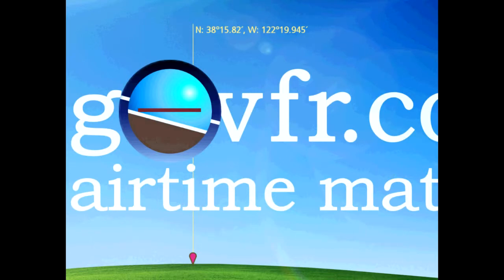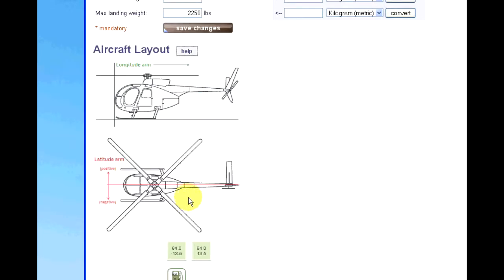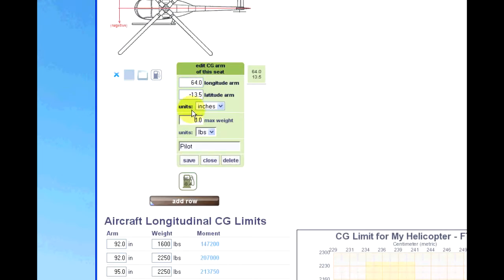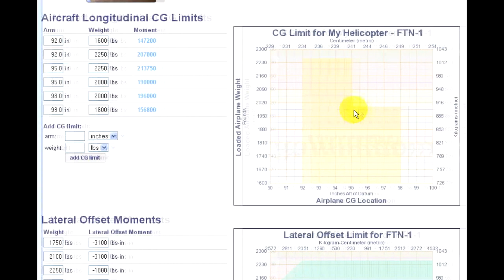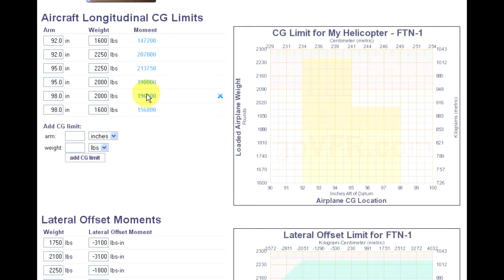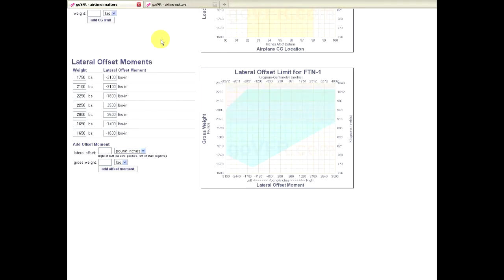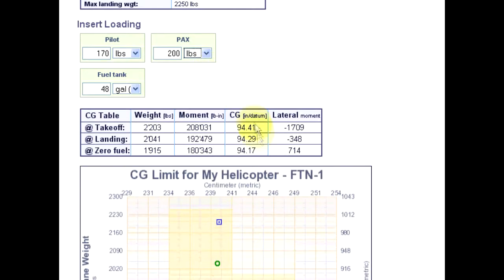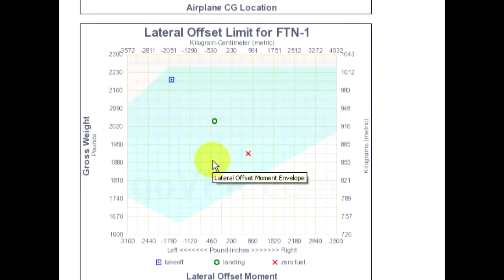govfr weight and balance for helicopters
goVFR.com tutorial on "Weight & Balance" implementation for helicopters. In addition to the general tutorials "govfr weight and balance part I + II"